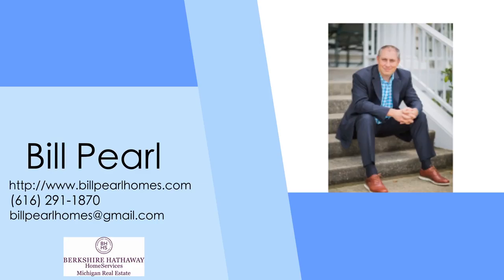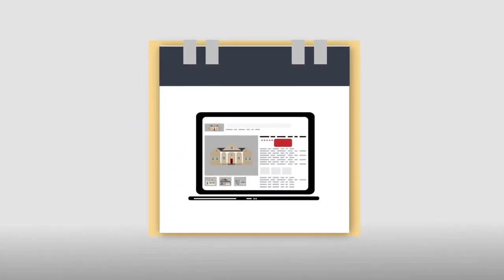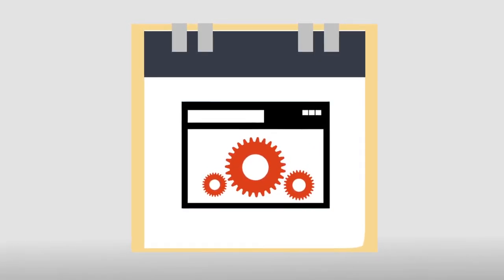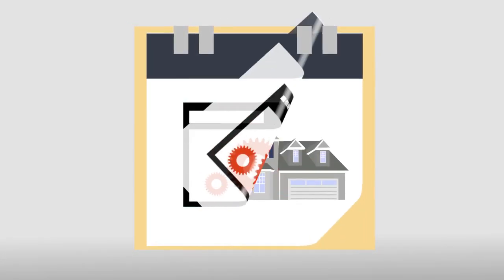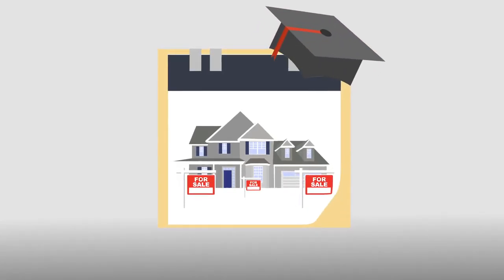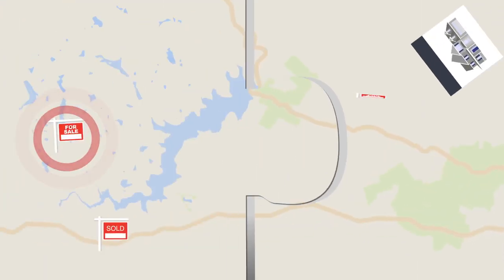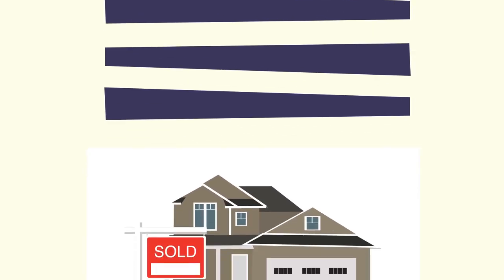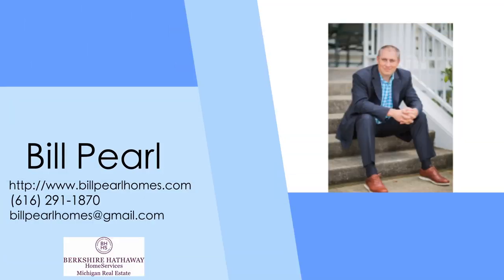Bill Pearl - Berkshire Hathaway HomeServices Michigan Real Estate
I am a firm believer that anyone can become anything they desire if they work hard enough and have a true passion for the work at hand. The only thing I find more satisfying than helping my clients find the perfect home is helping a new Real Estate agent achieve success as they implement our team-based approach to real estate.